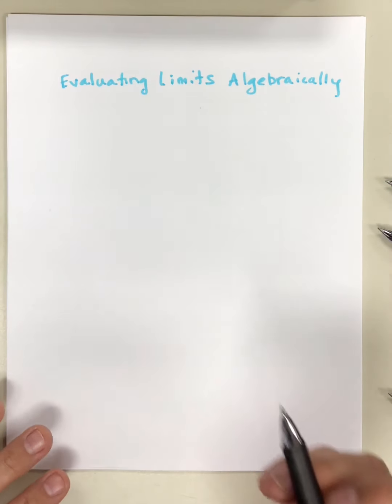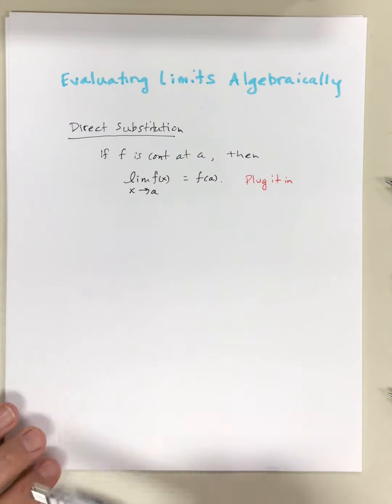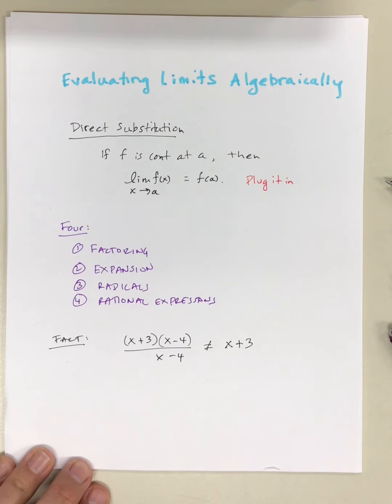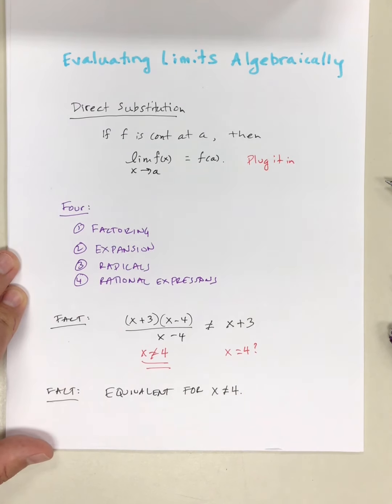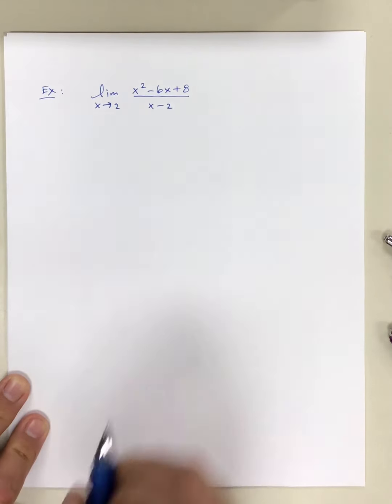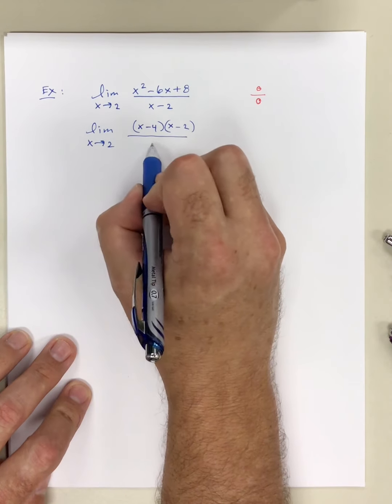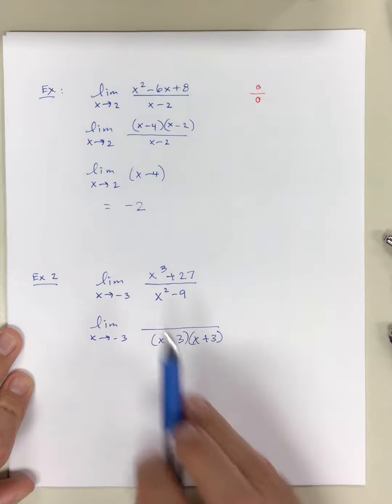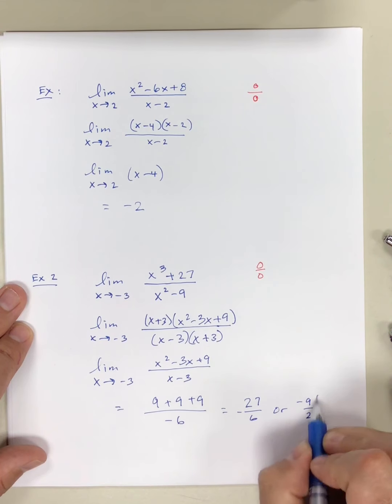math 150 2.3 Part 1